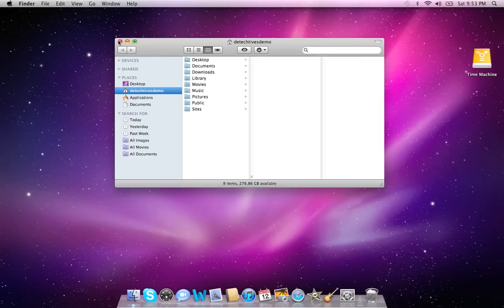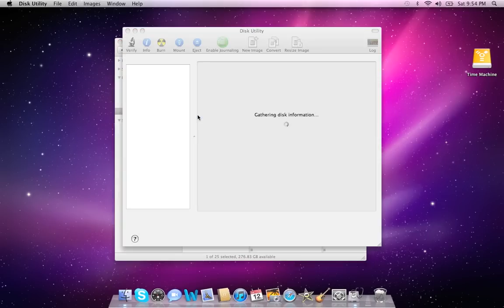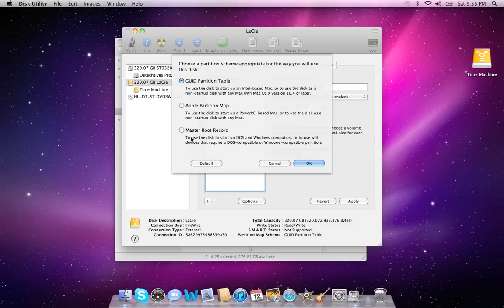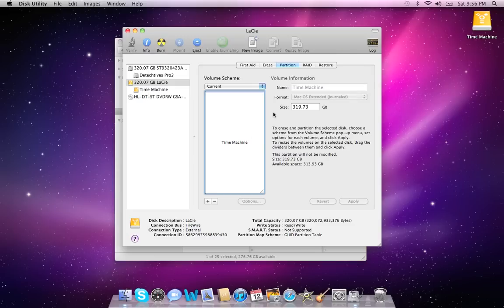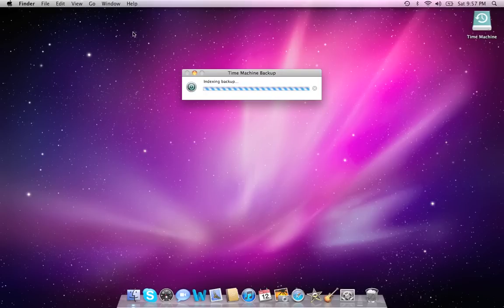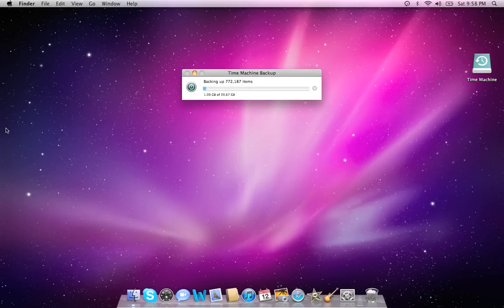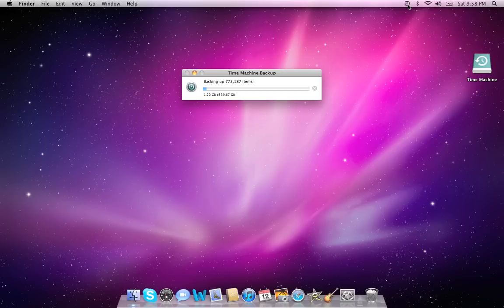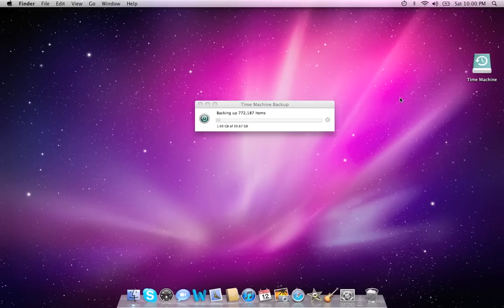How to set up Time Machine.mov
Backing up your data is the most important thing you can do to protect your documents, pictures, music and email. It's not a question of "if" your internal drive will fail, but when. In this step-by-step clip, we show you how to configure an external drive as your Time Machine drive. Time Machine comes with every Mac now, and if configured properly, will back up your data every hour. Once you've gotten this set up, take a look at our next clip "Tips for using Time Machine" for info on retrieving lost files.